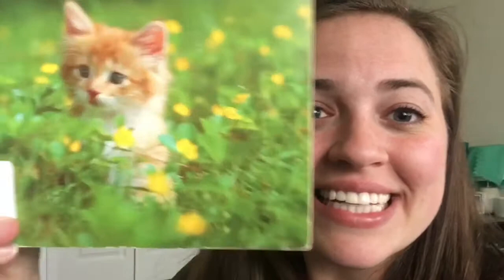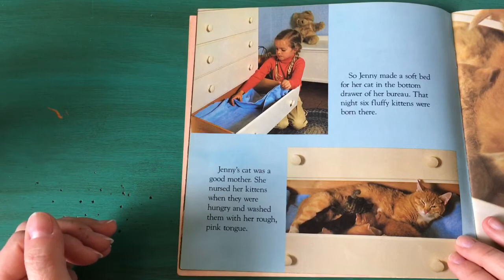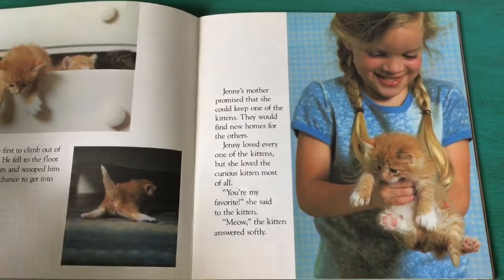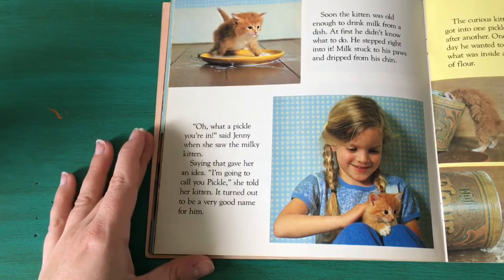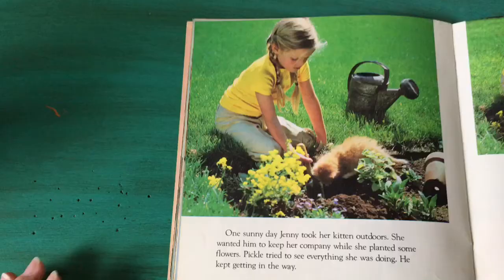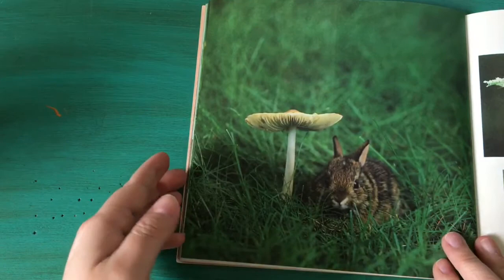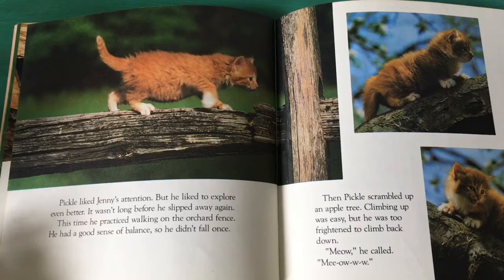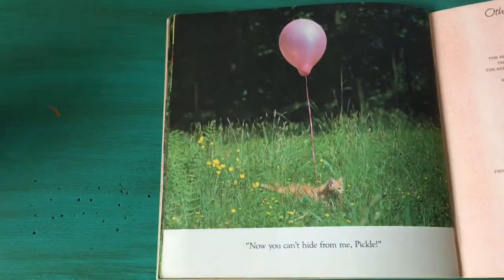“The Little Kitten” by Judy Dunn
Book of the Week!